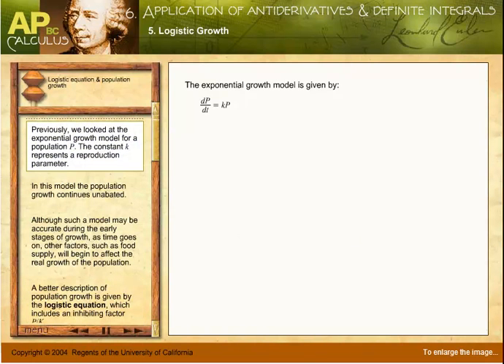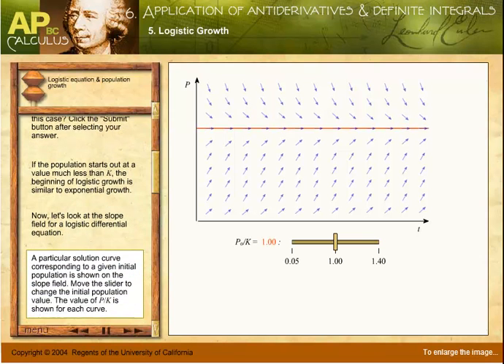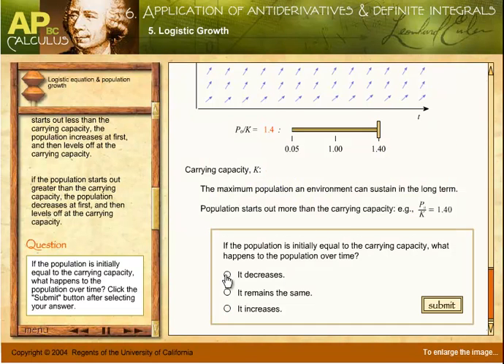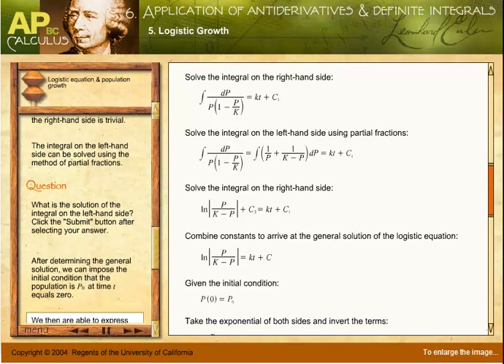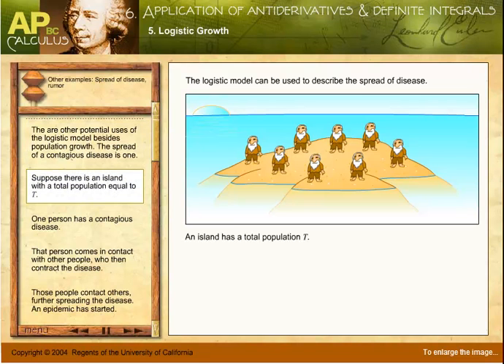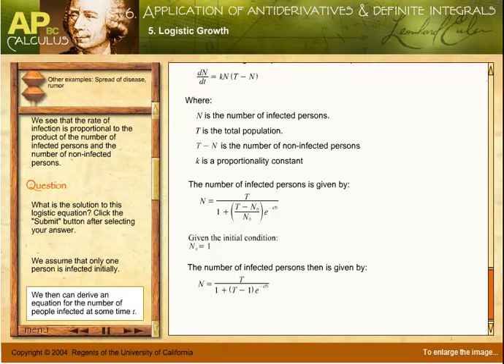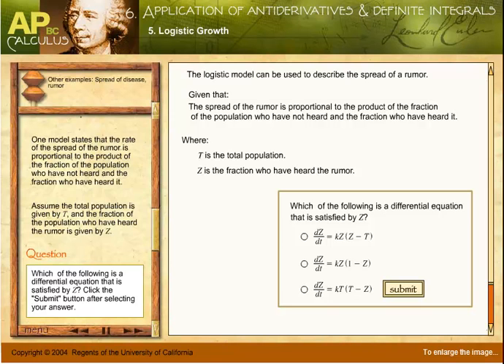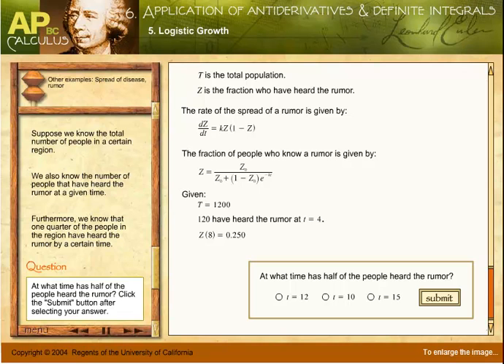Saylor.org MA102: University of California's "Applications of Integrals - Logistic Equation..."